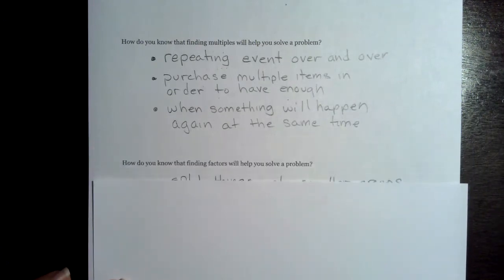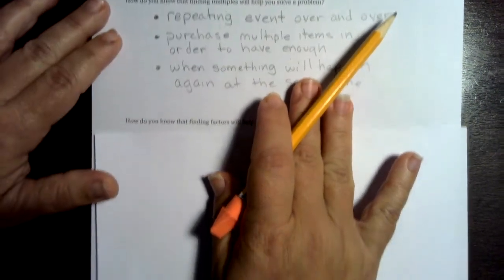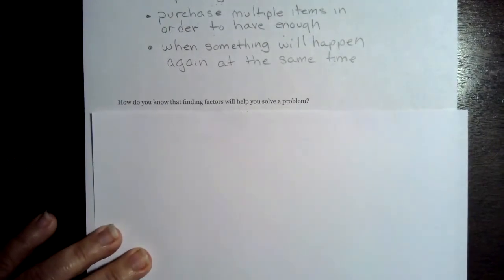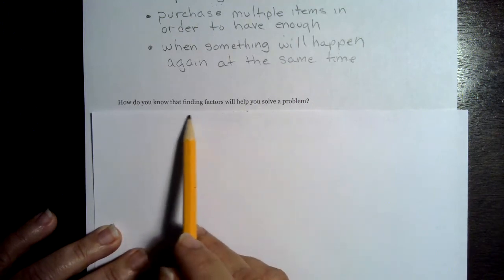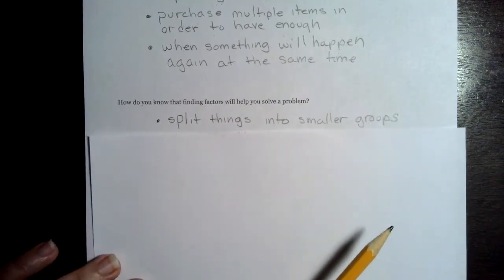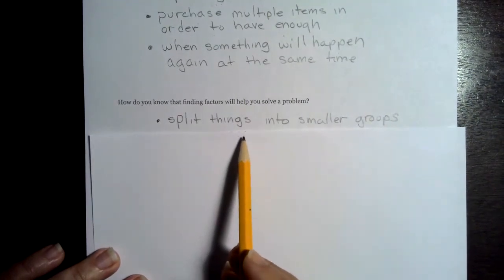PT Inv 2 Summary